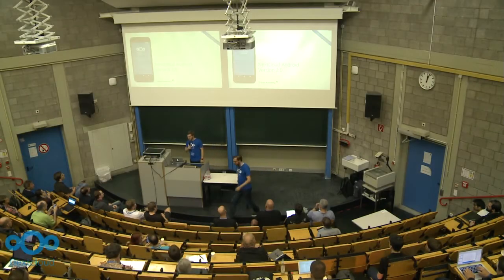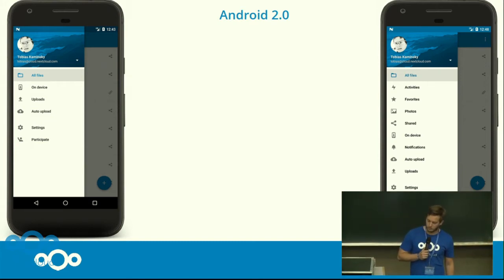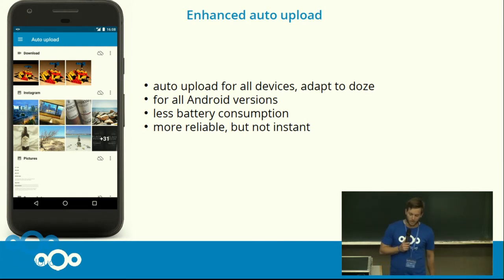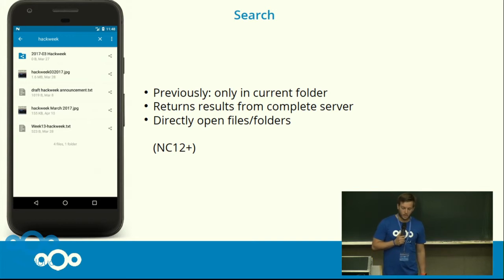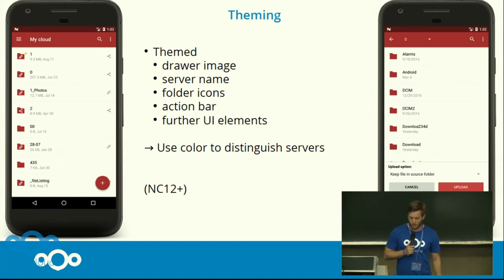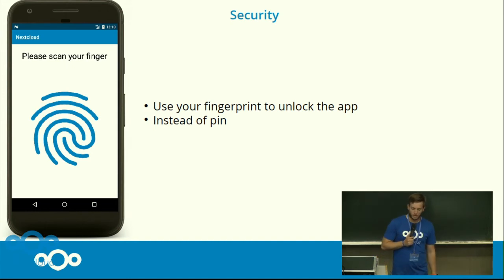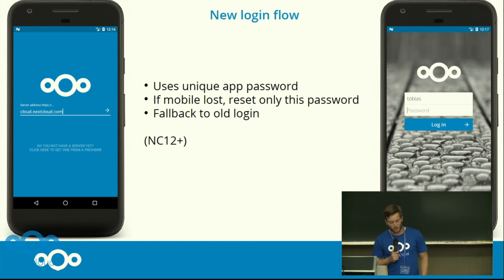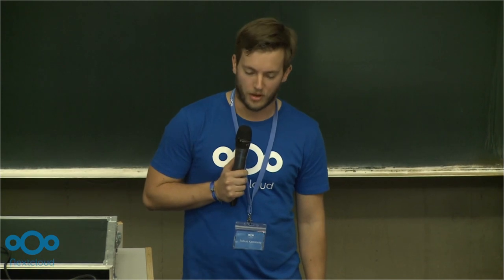Nextcloud Android Clients, current state and outlook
Tobias Kaminsky gives an overview of what is to come in the next releases of the Nextcloud Android Application.